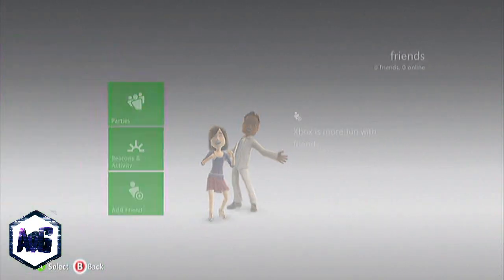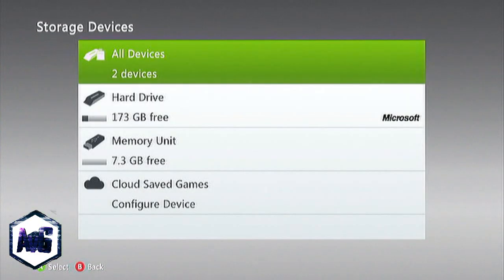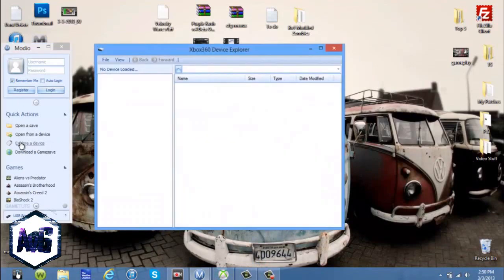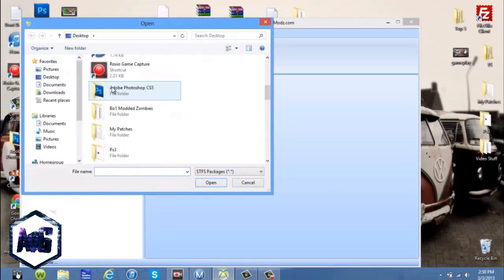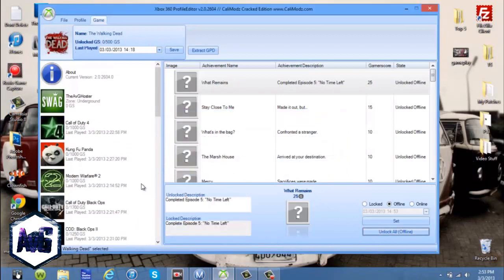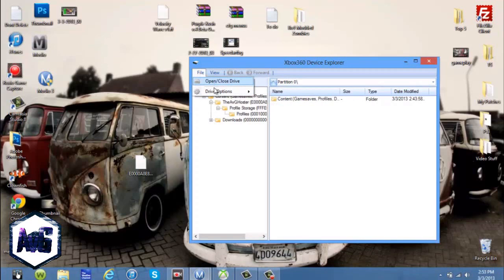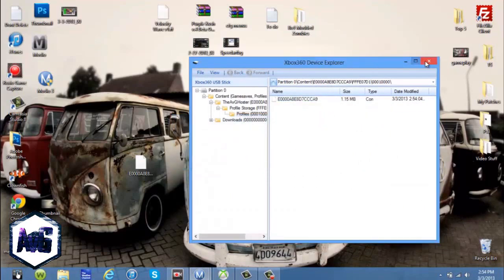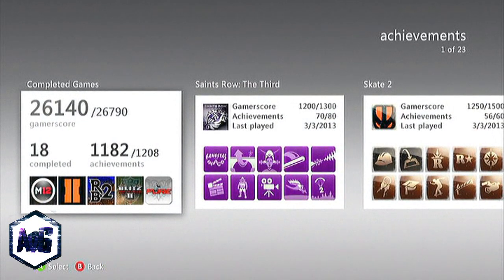[Tutorial] How to Mod Xbox 360 Achievements(ALL GAMES) [2013]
Skype-TheAverageHoster
Main Psn-TheAvGHoster
CoHost-TheAverageCoHost